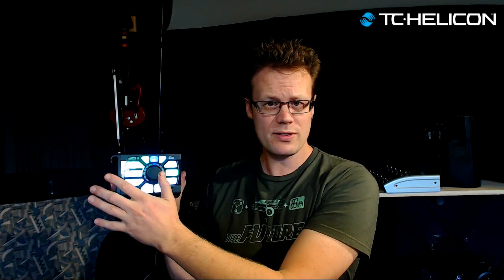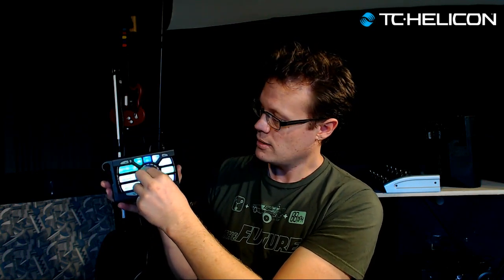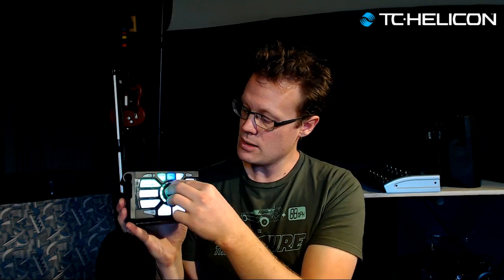Perform-V Firmware Update - Dimming and Aux Mute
Perform-V has been a big hit, but people have commented that the buttons are just too darned bright!

We've released a firmware update that allows you to dim the buttons.

That same update also allows you to mute incoming Aux signals and not mix them with your vocals at the main out. (the second most requested feature)